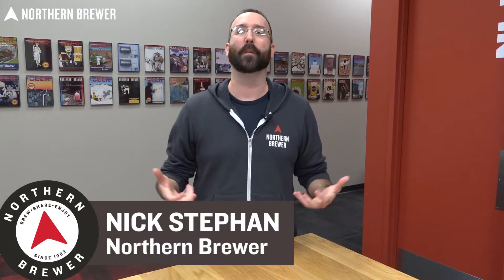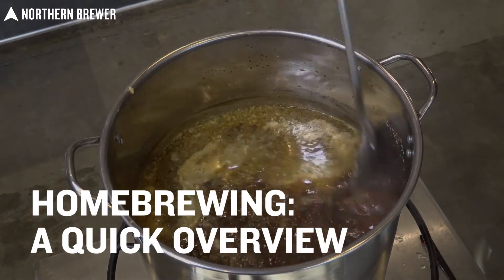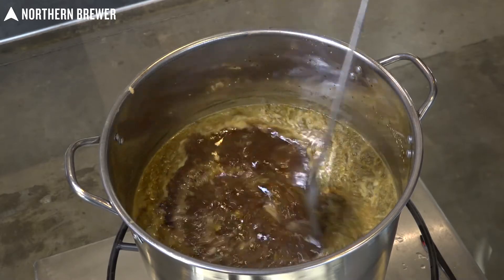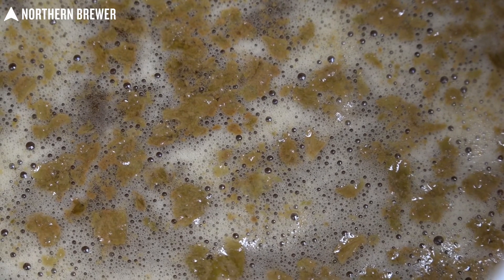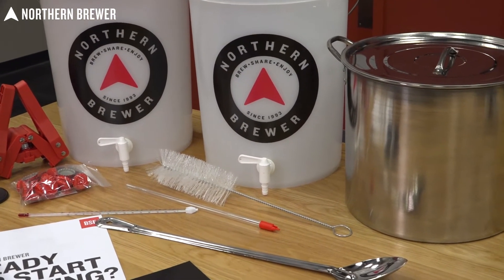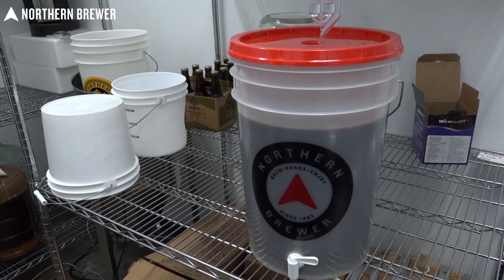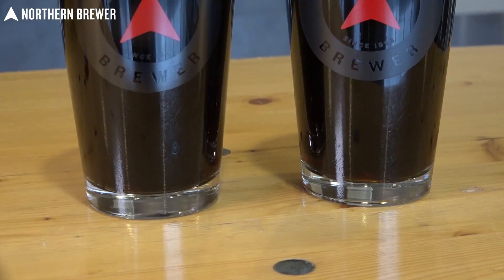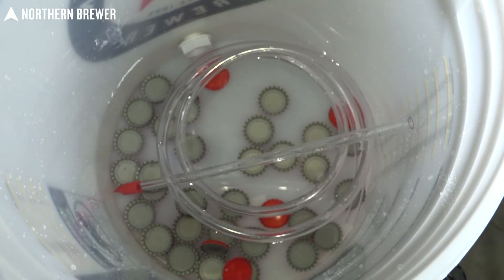Trailer for Homebrewing 101 Online Course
Welcome to Northern Brewer’s online course, Homebrewing 101: How to Make Beer at Home. As homebrewers ourselves, we know that often the best way to learn about something new is to watch someone actually do it. In this class, we do just that. We’ll show you and discuss the equipment, ingredients and processes involved in making a five-gallon batch of beer at your home: brewing, fermentation, and bottling.